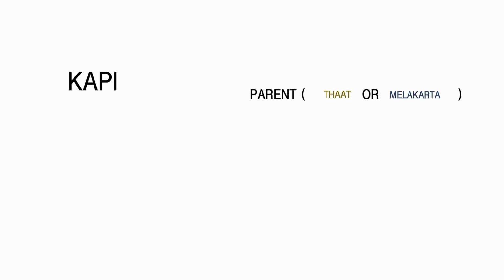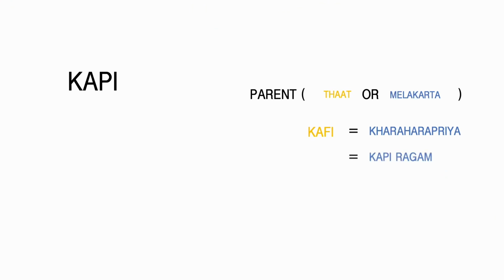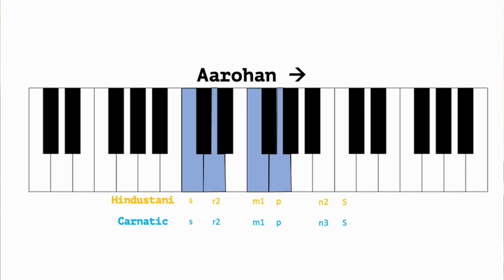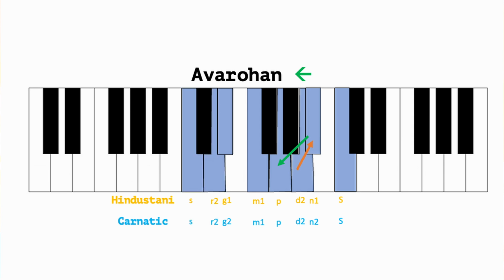Kapi / Pilu / Miyan Malhar - Raga Chords Season 3 - EP. 2 | Chords for Indian Ragas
This is your one-stop solution to everything related to Indian Fusion Music.

This video shows what chords work well for melodies in Raga Kapi, the closest equivalent in Hindustani is Raag Pilu.

00:00 - Intro
00:28 - Structure of the raga
01:27 - Aarohan and Avarohan
02:44 - Chords
05:12 - Song examples
09:29 - Closing notes

Seasons 1 & 2 of Raga Chords were very well received. Thanks for your love and support. I am back with the third edition of this series. In these videos, I will explain the chords that can be used for various ragas. It will have song examples wherever possible and some examples of progressions that work well.